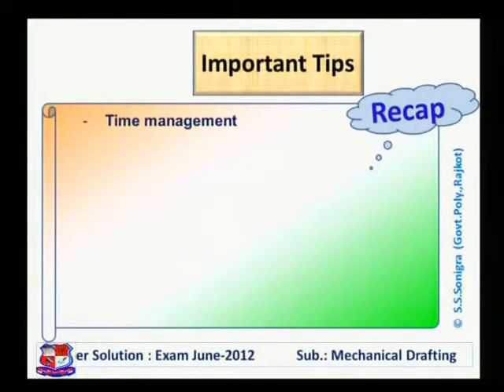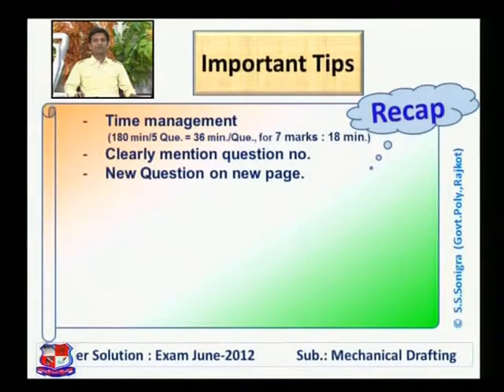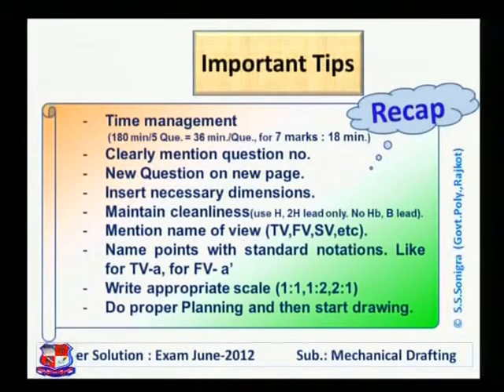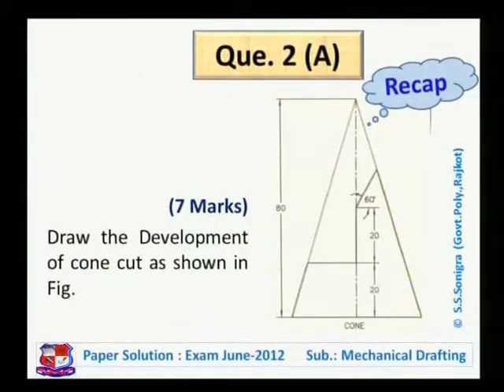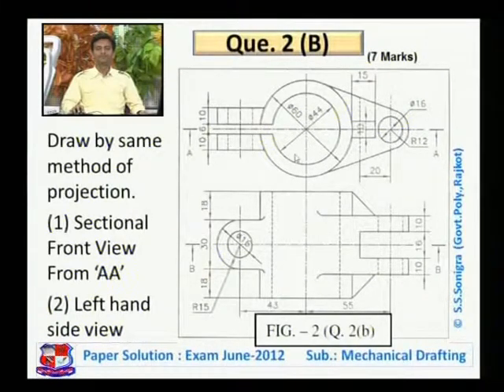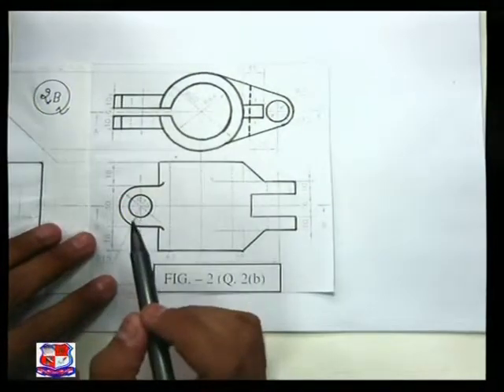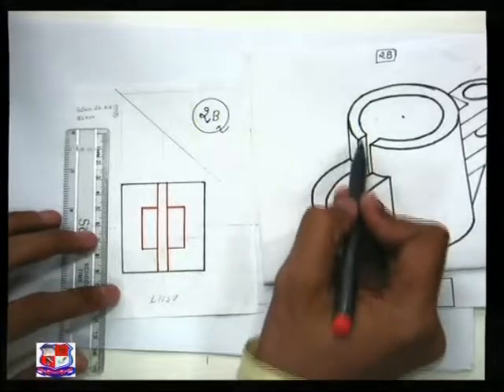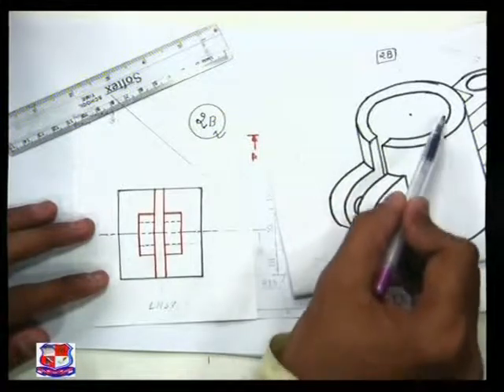Sonigra Sunilkumar Mechanical Drafting GTU Question Paper with Solution 1